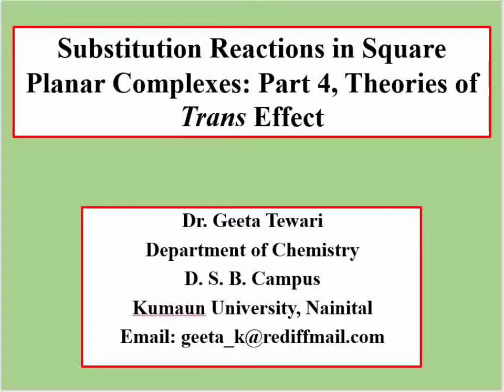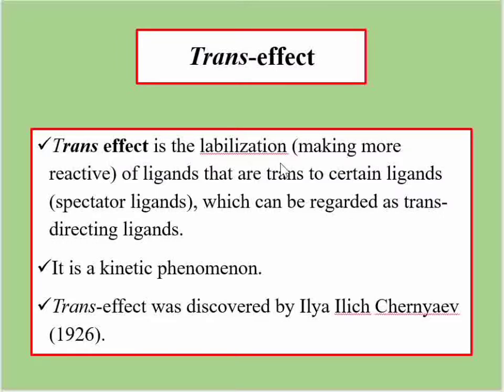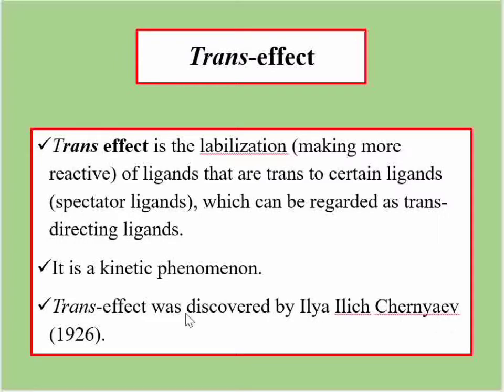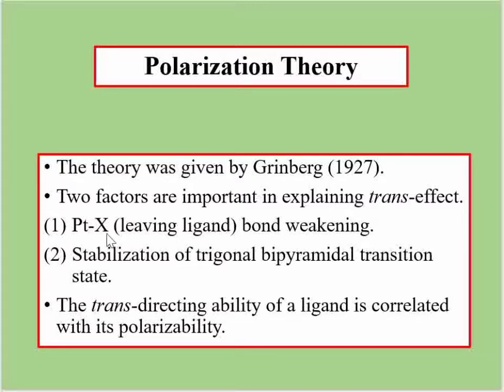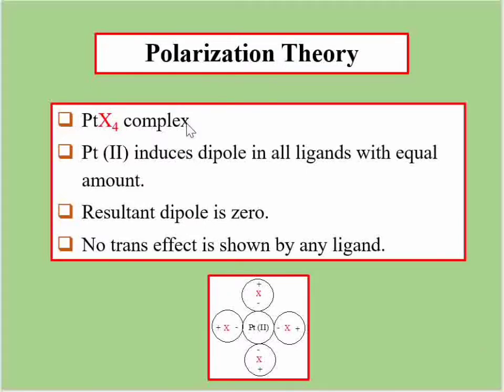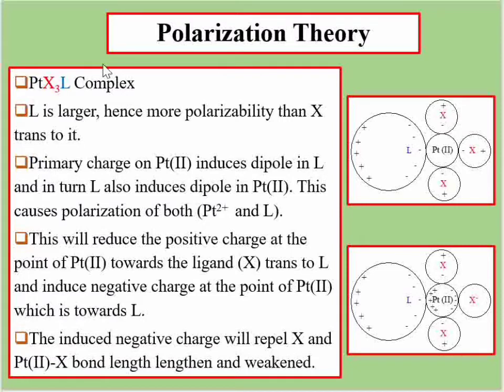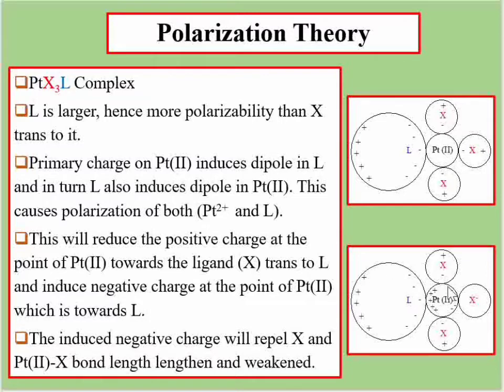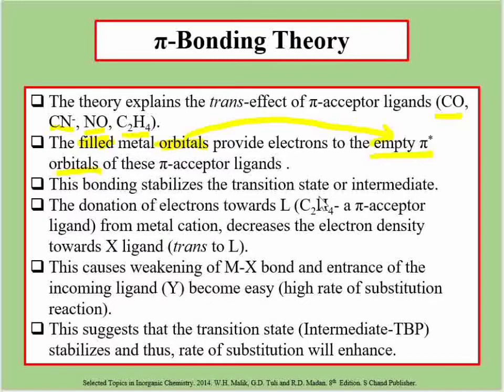Part 4, Substitution Reactions of Square Planar Complexes, Theories of Trans Effect, B Sc, Dr Geeta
Module 6d, Unit 1, B Sc 5 Sem. This video describes the theories of Trans Effect useful for B Sc, M Sc students, NET, GATE exam and other competitive exams